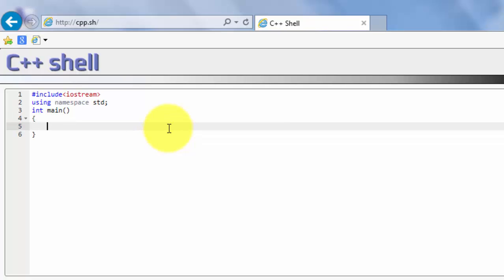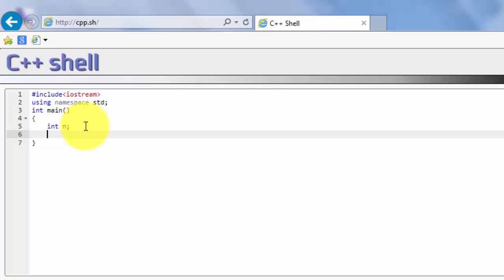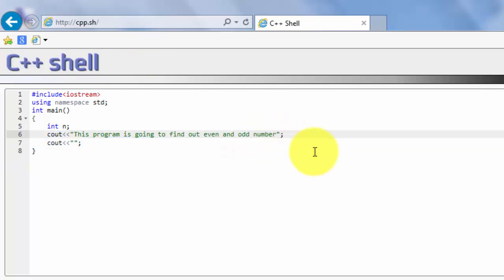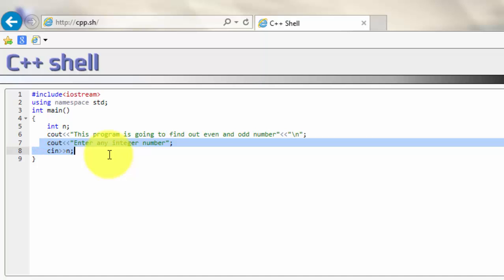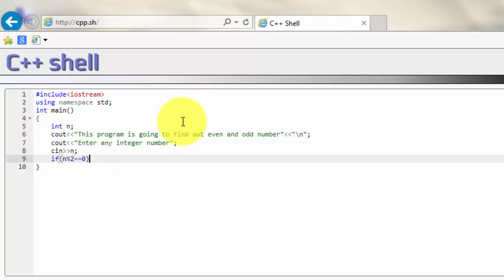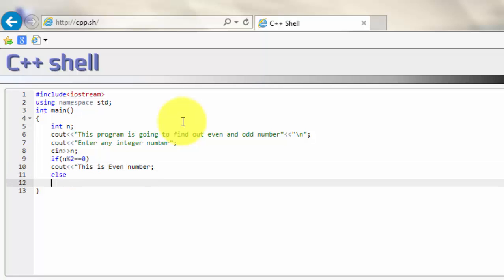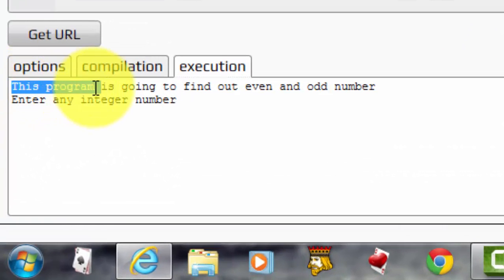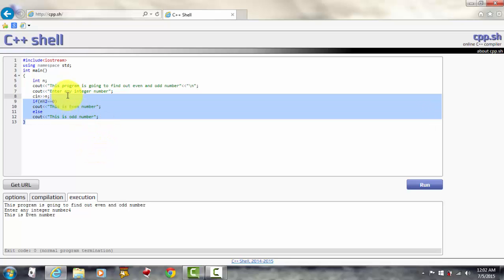C++ Program finds even odd number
C++ Even odd program : In this program user input any integer value
program checks it and tells whether it is